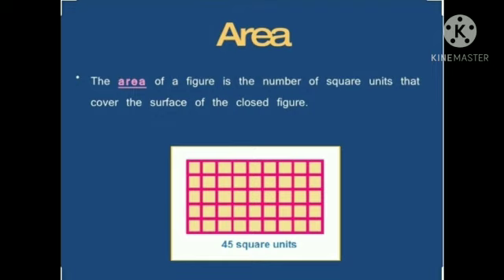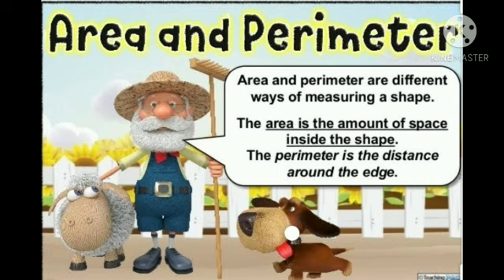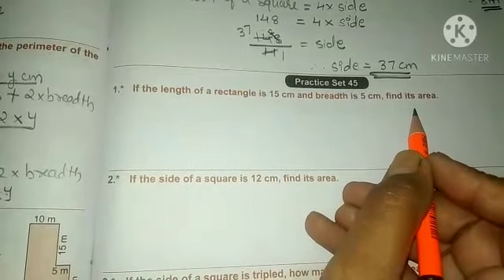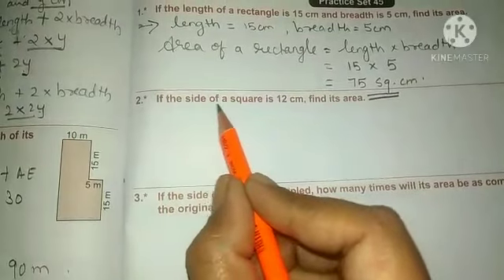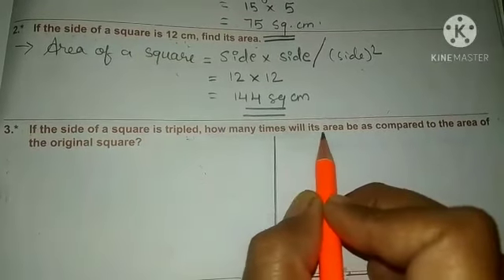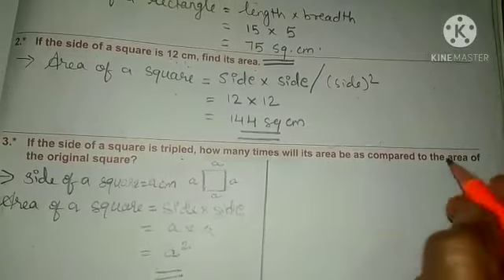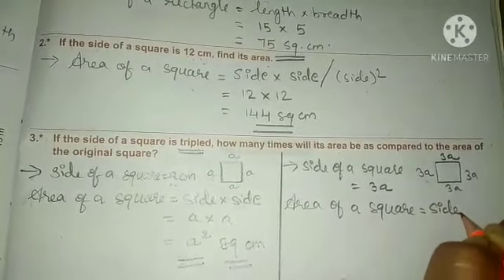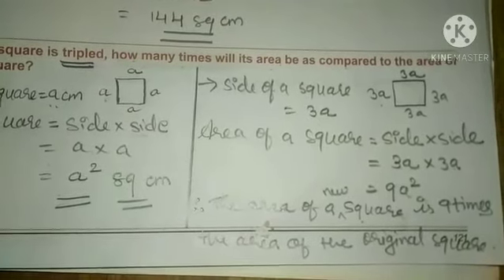Std : 7. Sub : Maths. Chp 12 Perimeter and Area Part 3